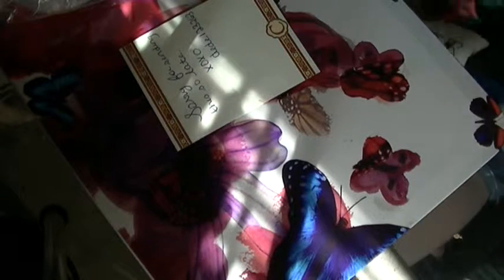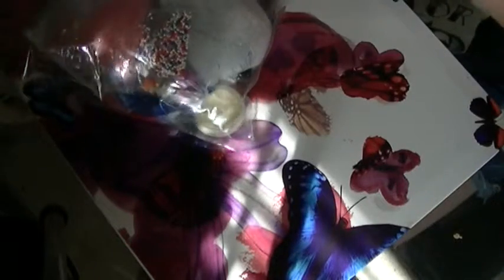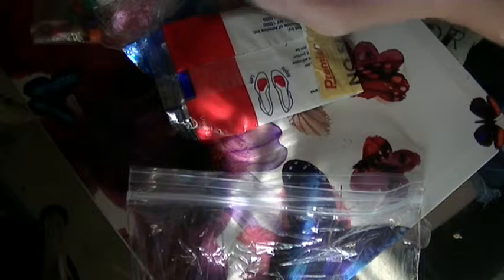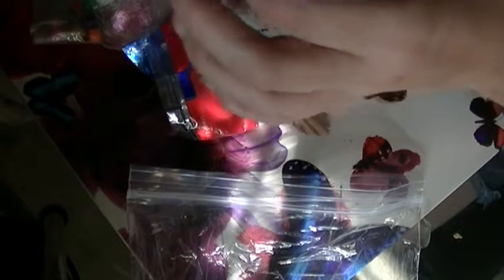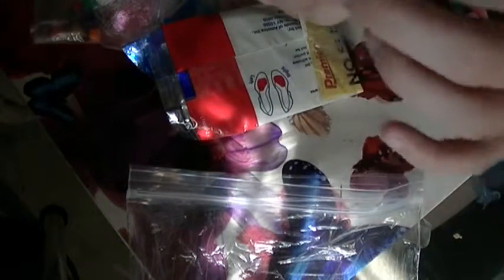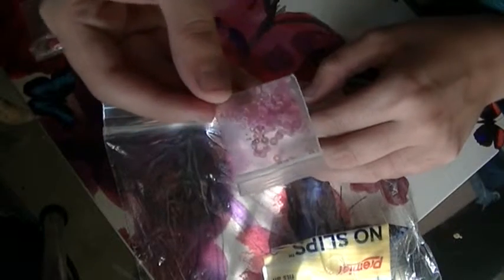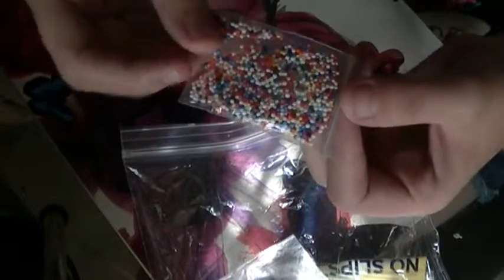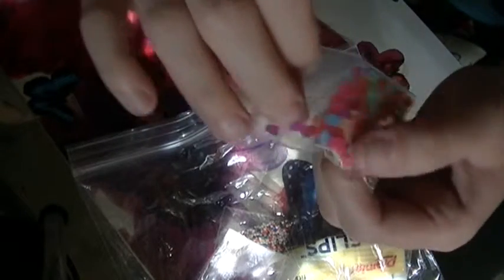Prize mail from dede123263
Thank you girly loved it all!